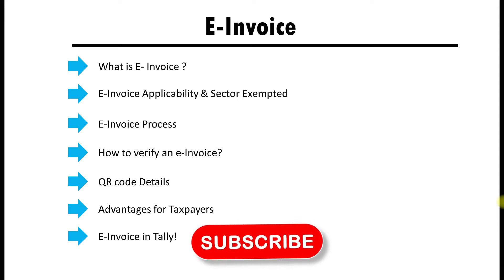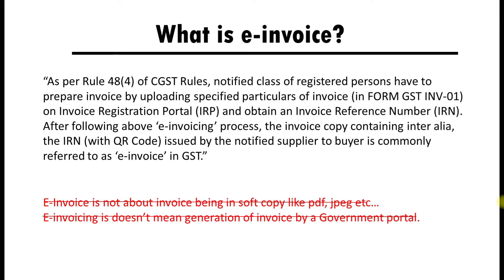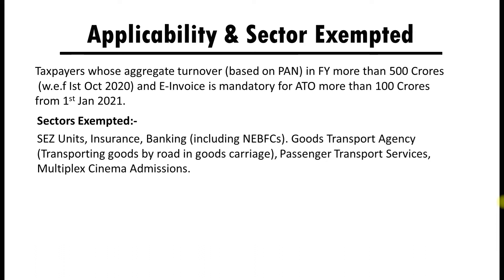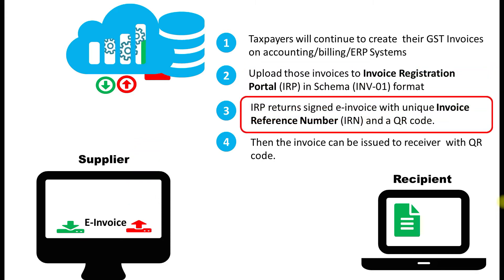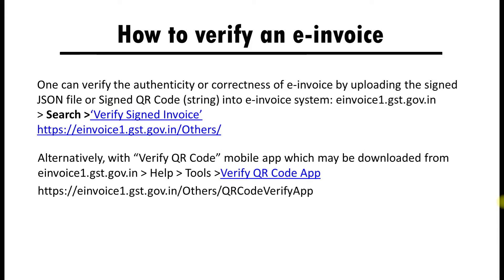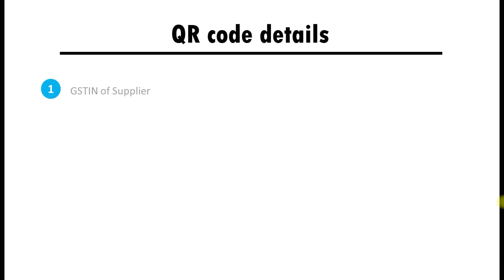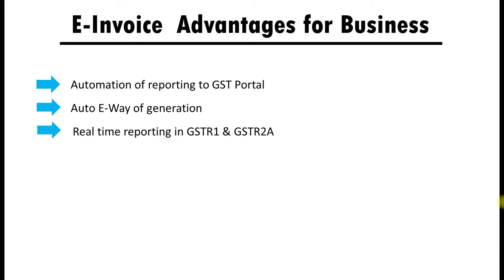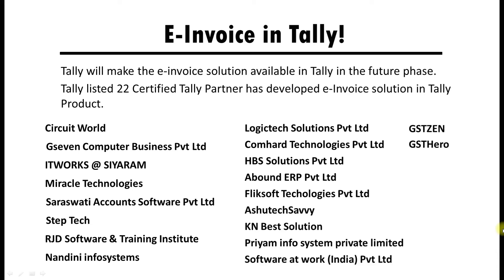What is E-invoicing in GST? | E-Invoice is mandatory for ATO Rs.100 cr applicable from 1st Jan 2021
Welcome to Tally Spotlight
In this session we are covered e-invoice system under GST in detail. This video help to understand e-invoicing complete process with latest updates.

If your interested don't forget to get regular updates in future:

Let us learn together and grow together in our profession

Useful link:-
E-invoicing in GST: Tally’s Approach and Interim Recommendations

Tally Prime Useful link:-